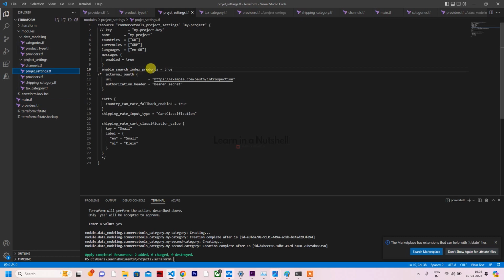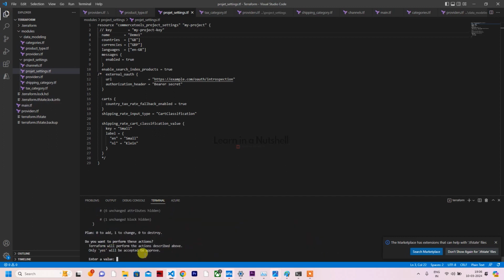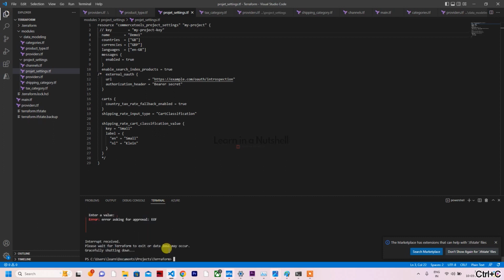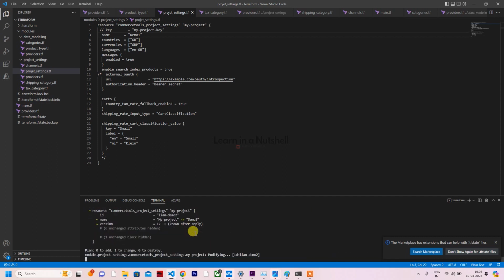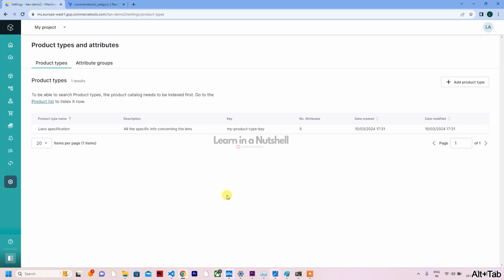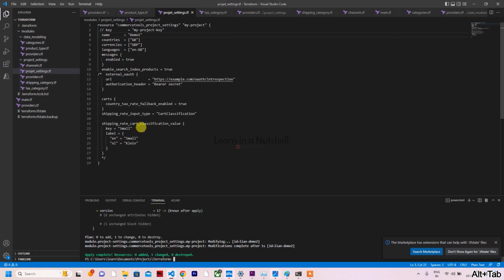How to Avoid Confirmation when running Terraform Apply | Commercetools Provider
"Discover how to streamline your Terraform workflow by automating the apply process and bypassing confirmation prompts with the Commercetools provider. This step-by-step tutorial demonstrates how to leverage auto apply functionality to accelerate infrastructure deployment, saving time and effort. Whether you're a beginner or an experienced user, mastering this technique will enhance your Terraform productivity and efficiency."

Terraform auto apply
Terraform confirmation prompt
Commercetools provider
Infrastructure automation
Terraform workflow
Infrastructure deployment
Terraform tutorial
Terraform productivity

Comma-Separated Tags:
Terraform, Commercetools, Automation, Infrastructure, Workflow, DevOps, Tutorial, Productivity, InfrastructureAsCode